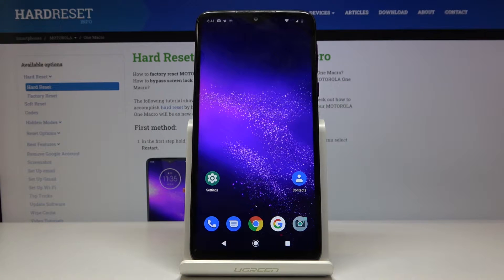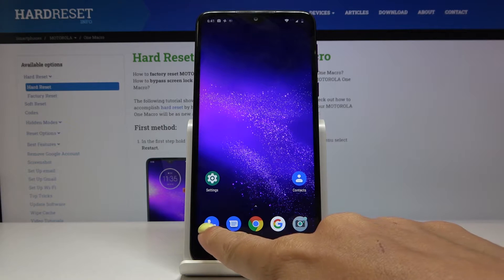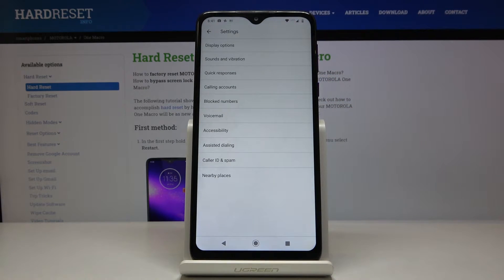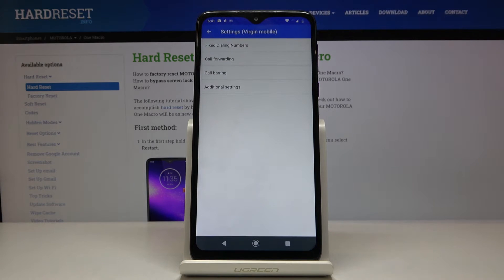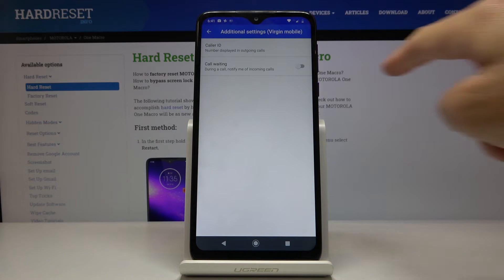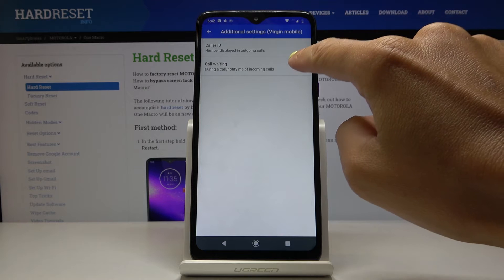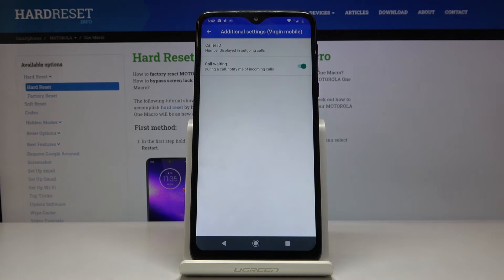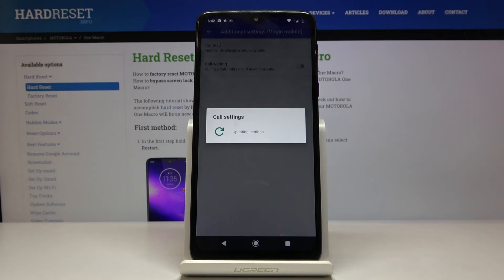How to Enable Call Waiting in MOTOROLA One Macro – Activate Call Waiting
Learn more info about MOTOROLA One Macro:
If you want your MOTOROLA One Macro to send you notifications about incoming calls during a call, be sure to check out this tutorial. Turn on the call waiting function and receive information about incoming calls every time.